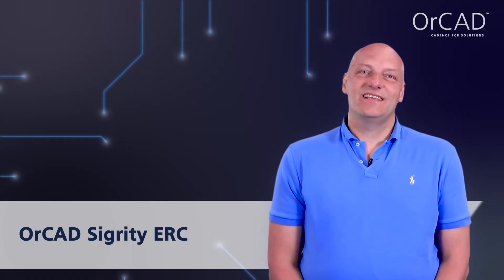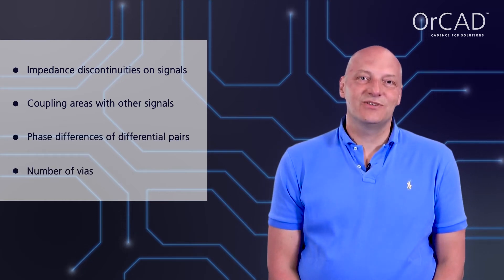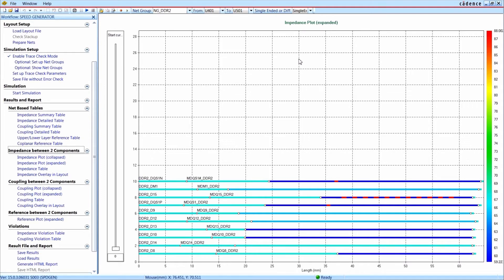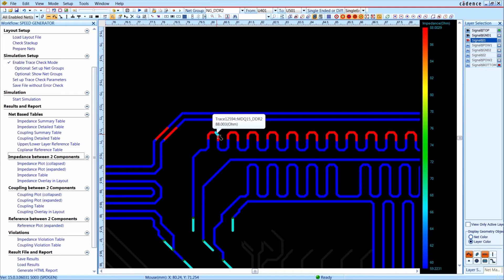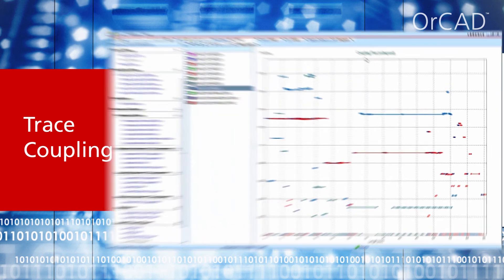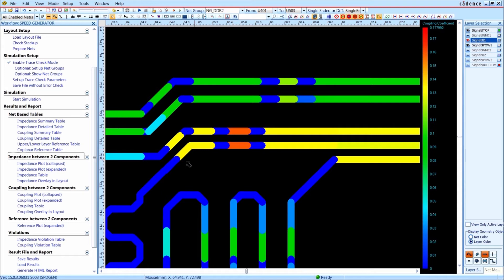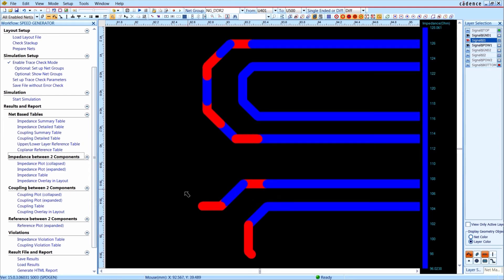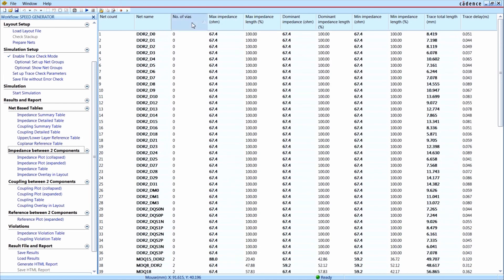What Is OrCAD Sigirty ERC?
OrCAD® Sigrity™ Electrical Rules Check (ERC) enables PCB designers to screen a PCB design for signal quality without having to assign any simulation models or to be a signal integrity expert. With OrCAD Sigrity ERC technology you can easily find any signal integrity issues in the early stage of the design, which improves design efficiency and collaboration.